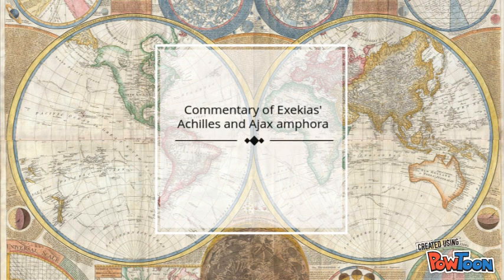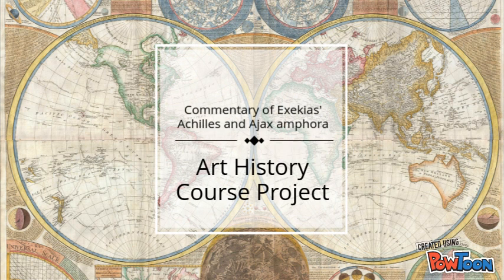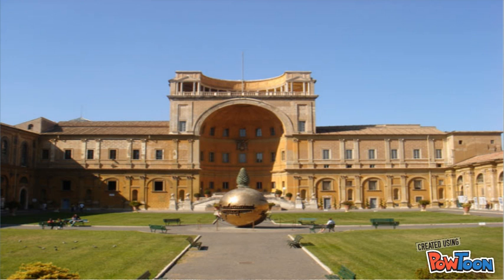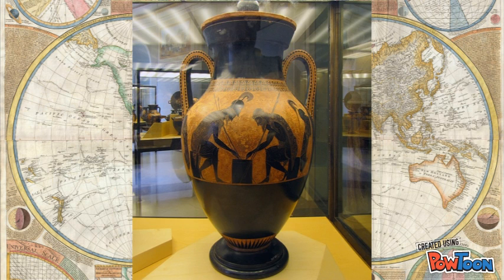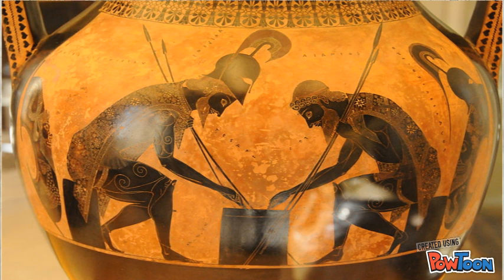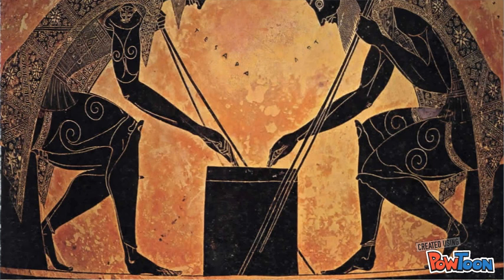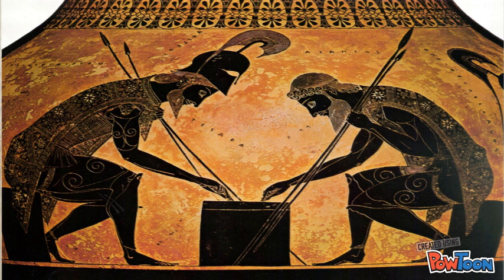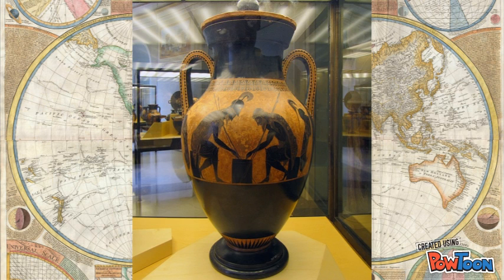Art History Course Project